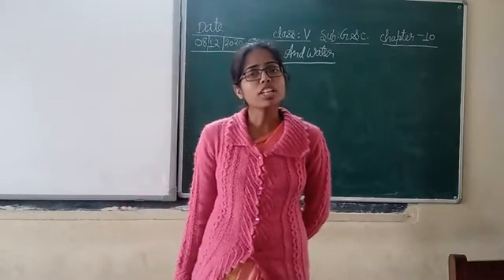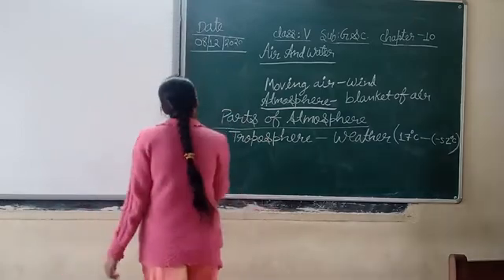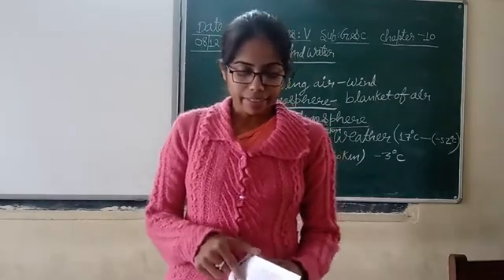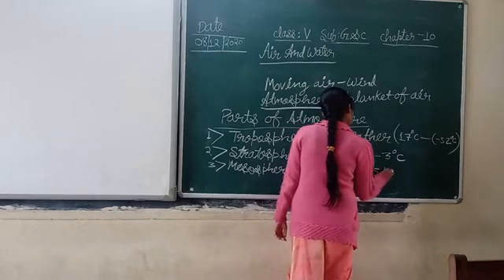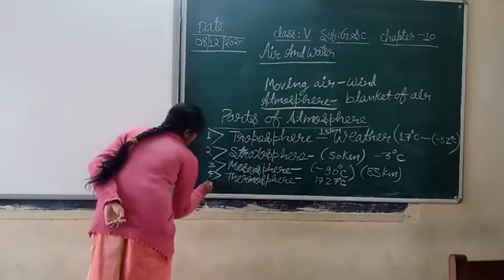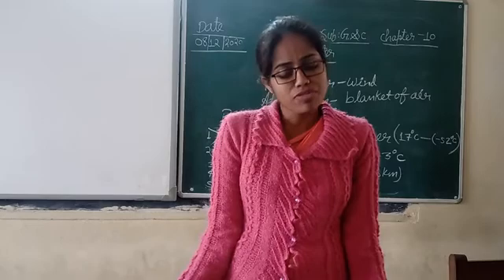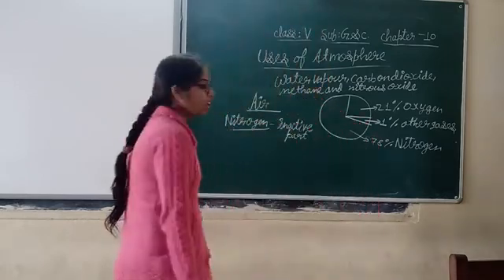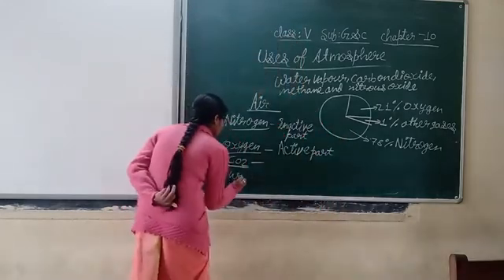8 December 2020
chapter 10 subject General Science Class 5 Air And Water part 1